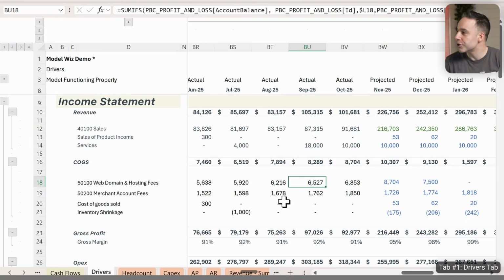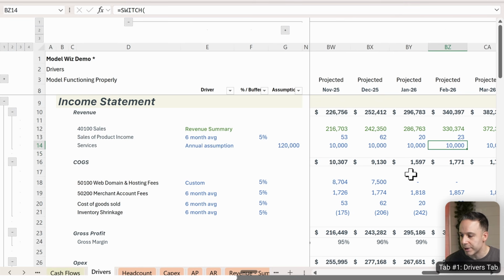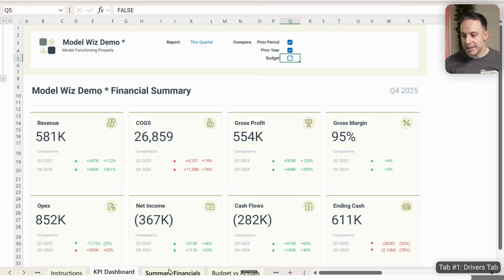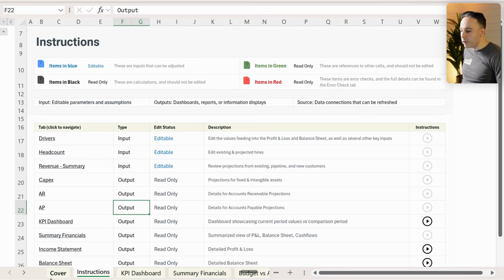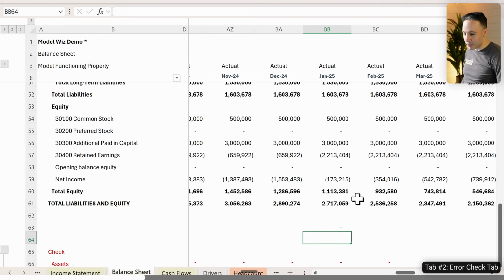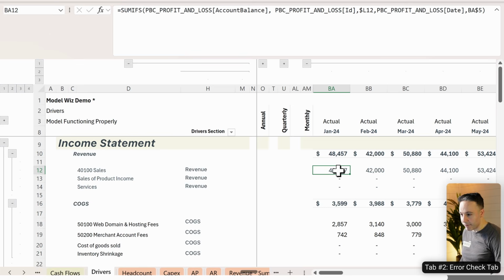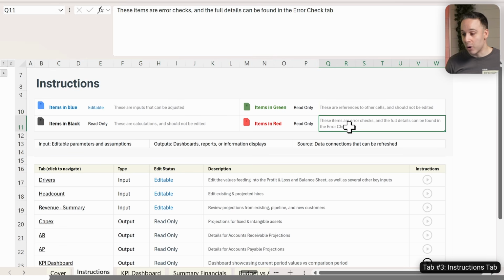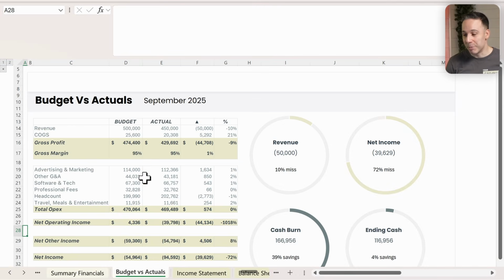The 3 Most Important Tabs in ANY Financial Model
After building hundreds of financial models and training finance professionals across the globe, I can tell you these are the three tabs that separate amateur models from professional ones. If you're missing any of them, you're leaving serious vulnerabilities in your work.

In this video, I break down the drivers tab, error check tab, and instructions tab, showing you exactly why each one matters and how to set them up properly.

Inside this video, you'll discover:
- The "consolidated assumptions" principle a CFO taught my manager years ago that changed how I structure every financial model... and why scattering assumptions across multiple tabs is a credibility killer with investors
- How to build a drivers tab that blends historical actuals with dynamic projections using dropdown selectors (change from "six month average" to "annual assumption" to "prior year" and watch everything update automatically)
- The $2.2 million balance sheet error hiding in plain sight that would get you fired if an investor found it first... and why you'd never catch it without a proper error check tab scanning thousands of cells for you
- WARNING: The "school bus" rule for financial modeling. Every time data moves from one location to another, you need a roll call to make sure nothing got left behind. Here's exactly how accountants check that information "foots"

⏱️ Timestamps:
00:00 Introduction: Why Financial Models Matter
00:33 Tab 1: Drivers Tab
06:05 Tab 2: Error Check Tab
09:24 Tab 3: Instructions Tab